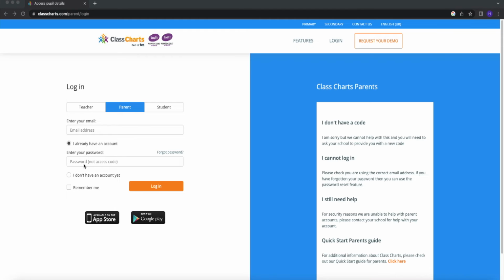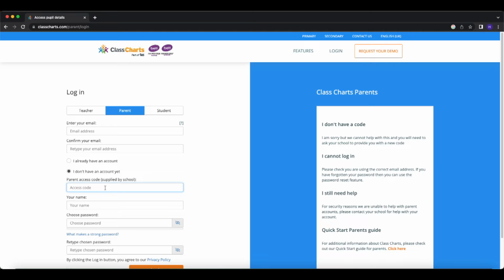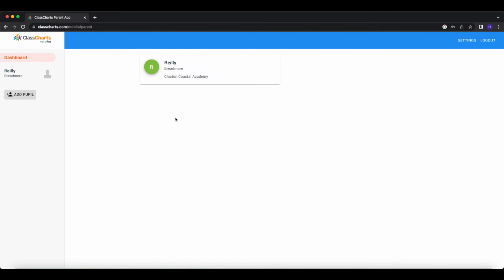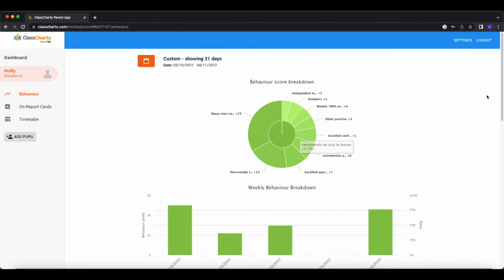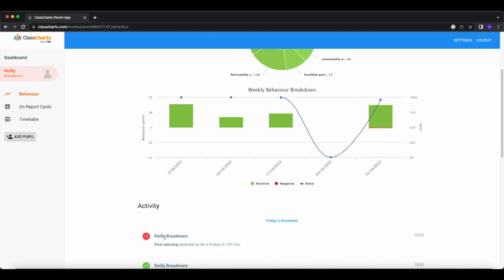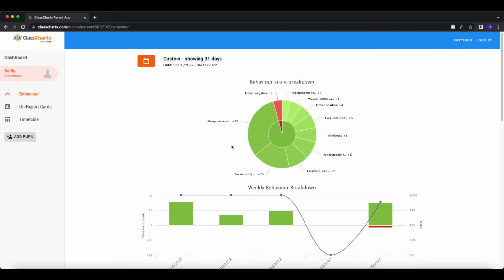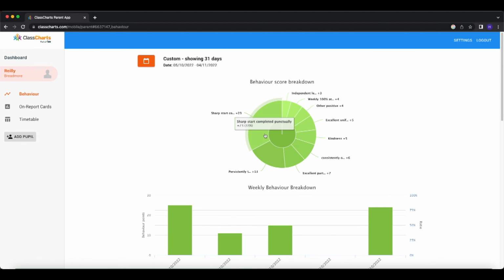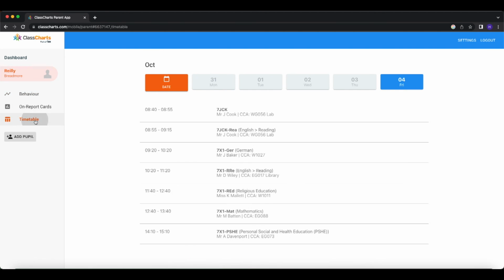CCA ClassCharts tutorial